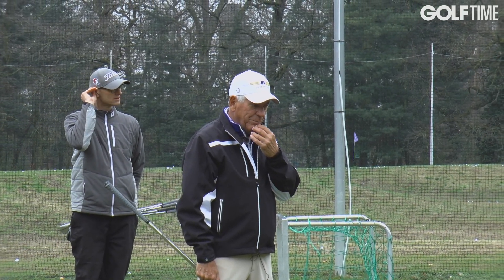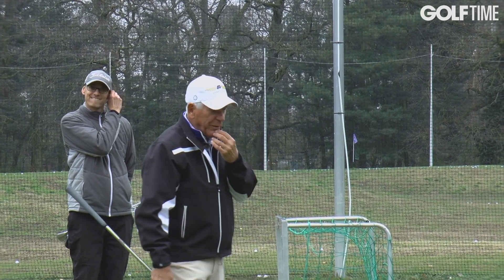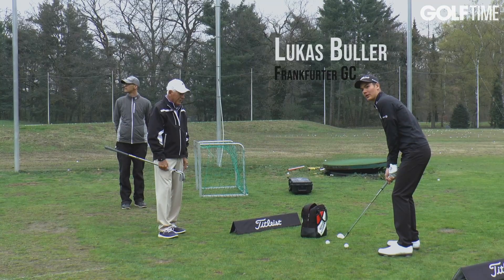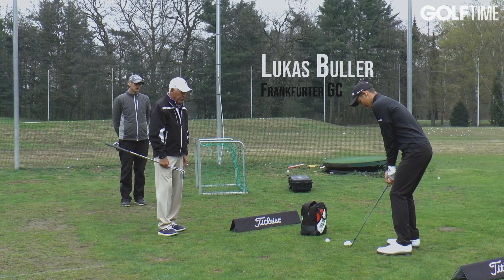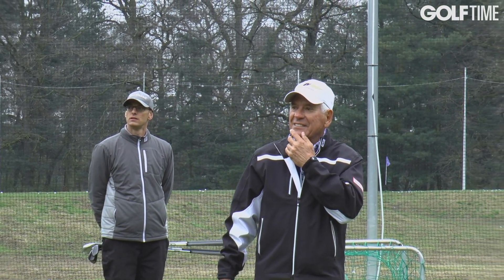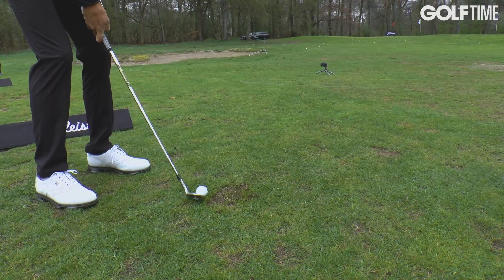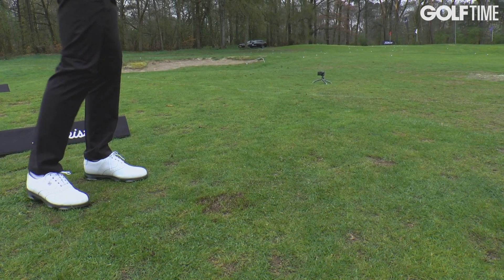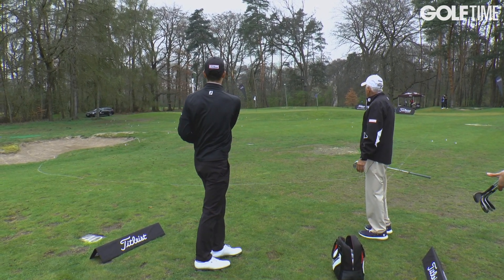Golf Training: Masterclass mit WEDGE GURU BOB VOKEY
Bob Vokey baut nicht nur seit Jahren mit die beliebtesten und erfolgreichsten Wedges auf den internationalen Touren. Er arbeitet auch eng mit den besten Spielern der Welt zusammen. Im ersten Teil seiner Short Game Masterclass erklärt er, welchen Fehler er immer wieder bei seiner Arbeit mit Amateuren sieht und wie Sie künftig bessere Pitches spielen können.